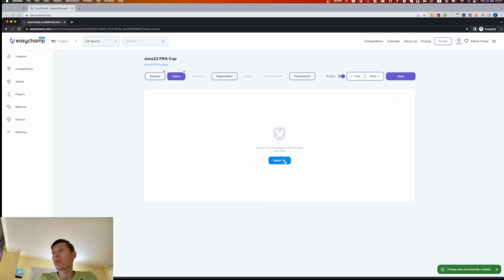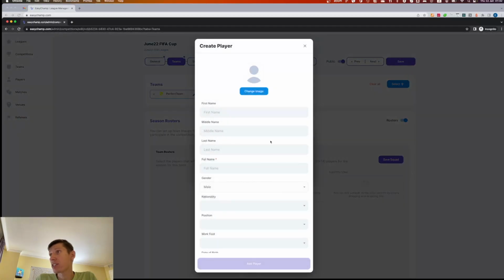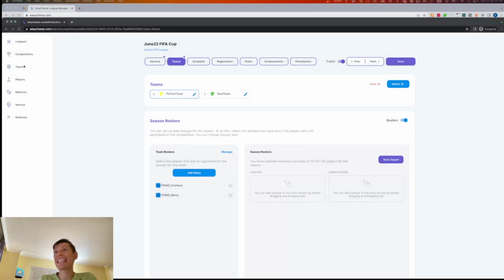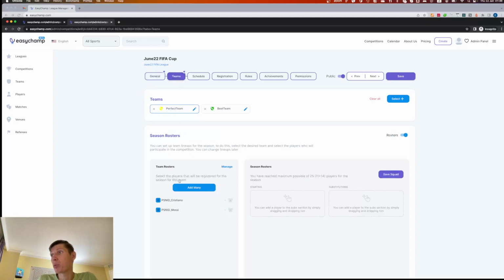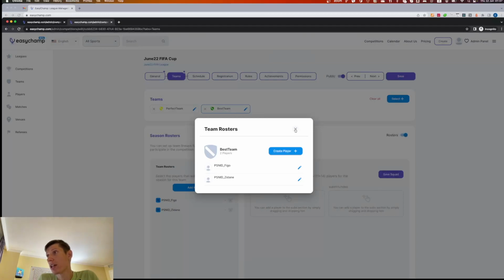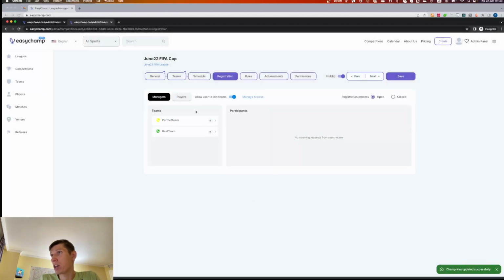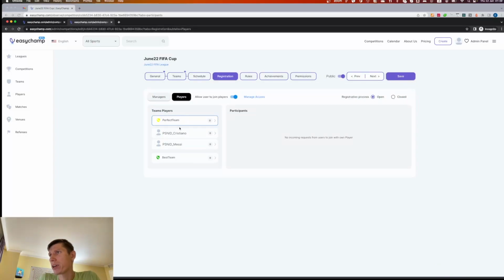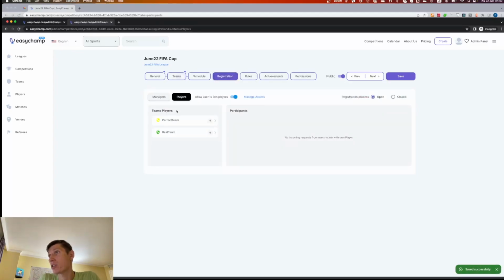EasyChamp Opening Registration as Organizer with Teams and Players. Joining as Manager and Player.